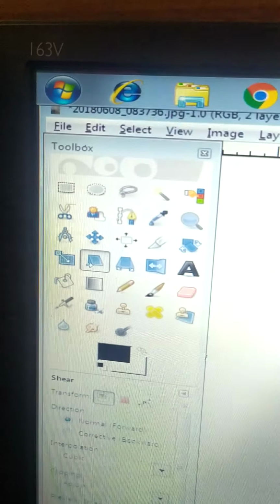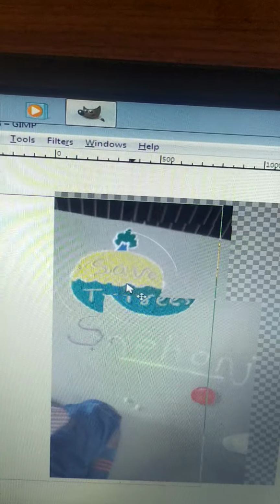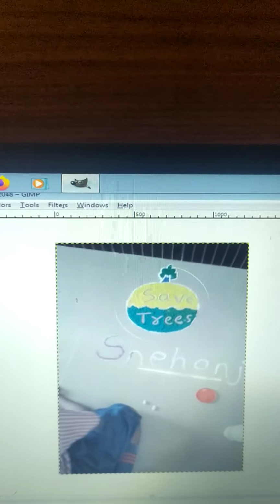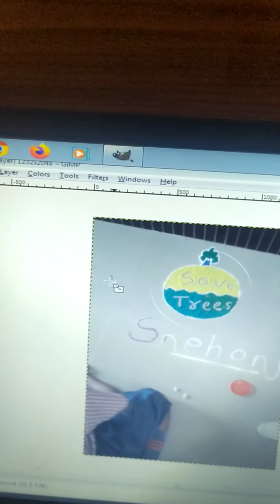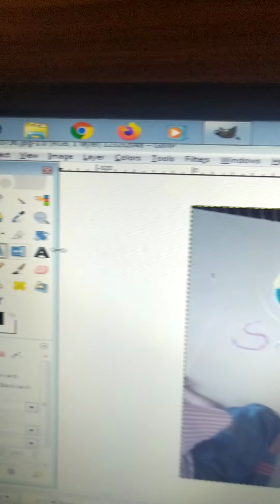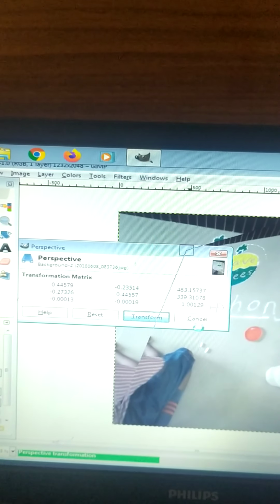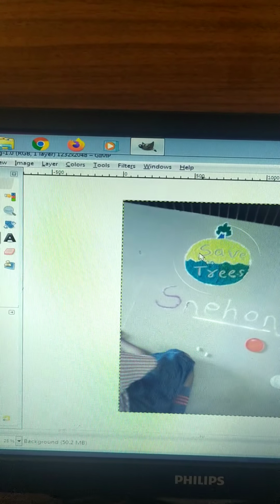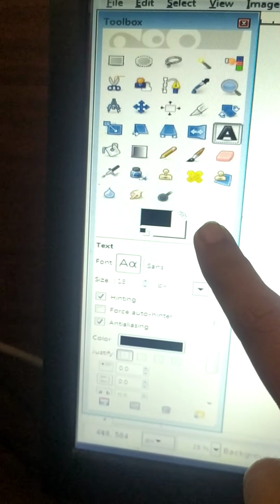6th GIMP Tools 2